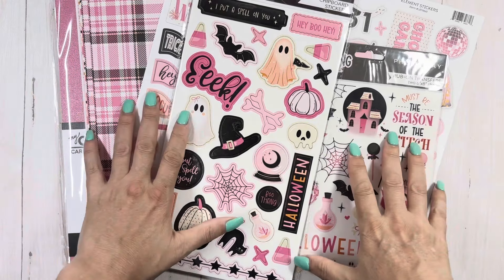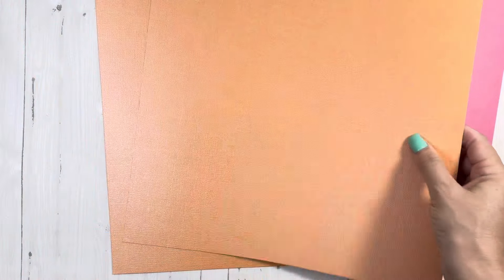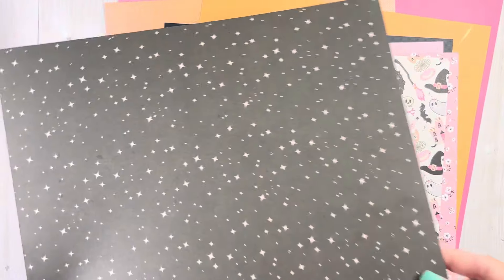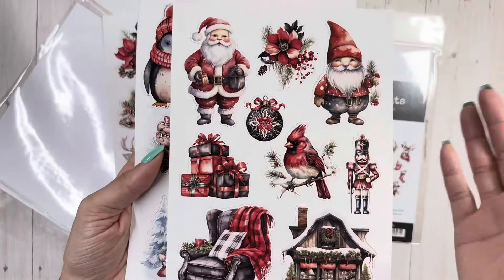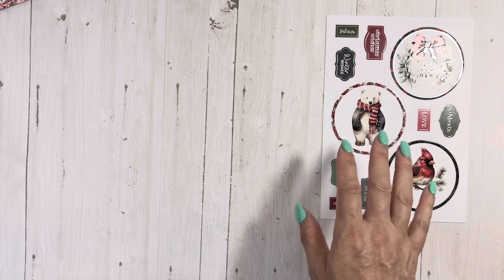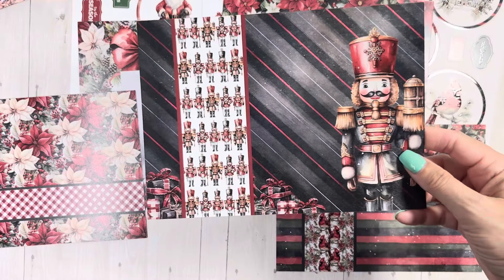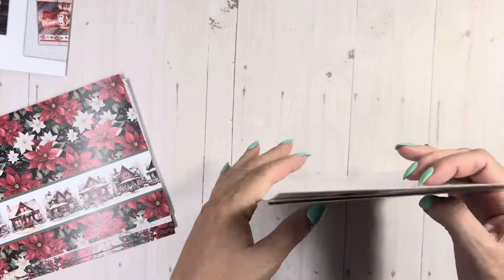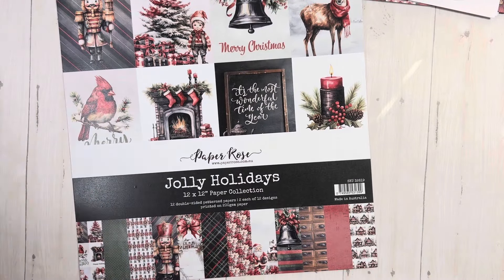Crafty Haul. Come See!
Hey all,
I have more goodies to share with you. I had to get these fun collections, cuz they are so cute ❤️. I got everything from Country Craft Creations and the links are below.